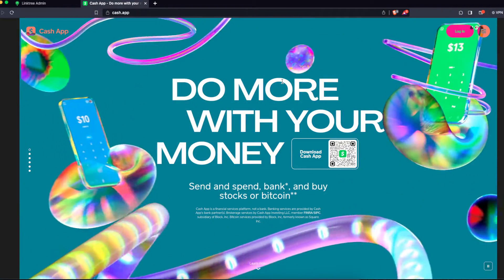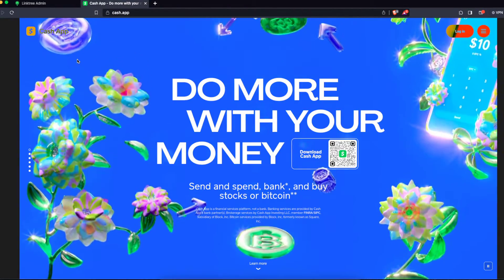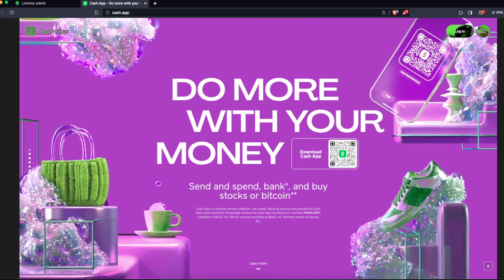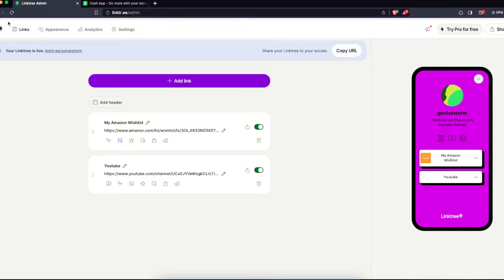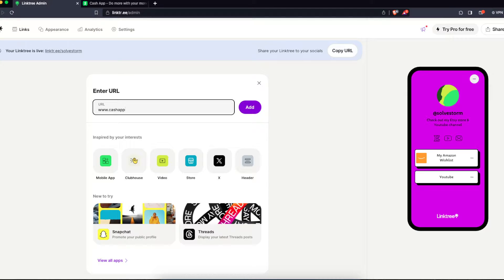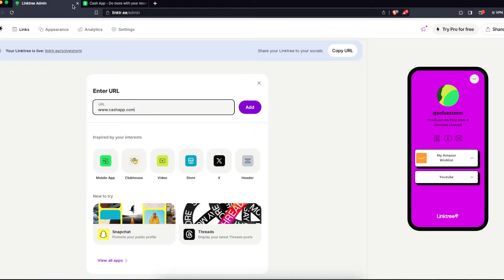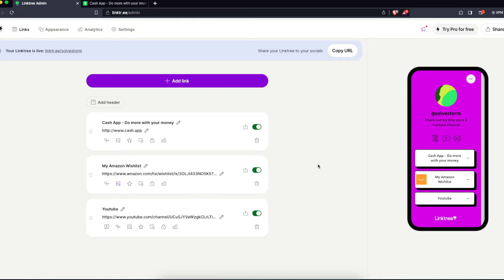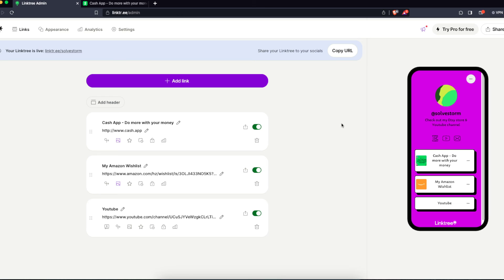How To Add Cash App On Linktree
In this video I show you how to add Cash App to Linktree!